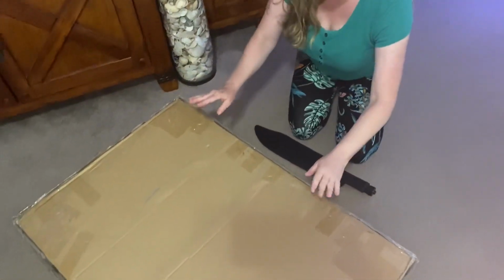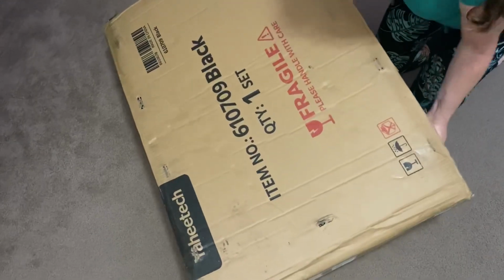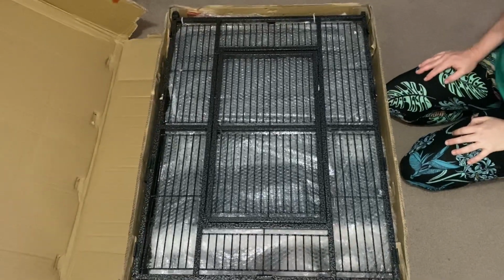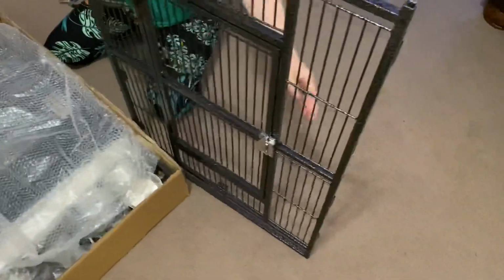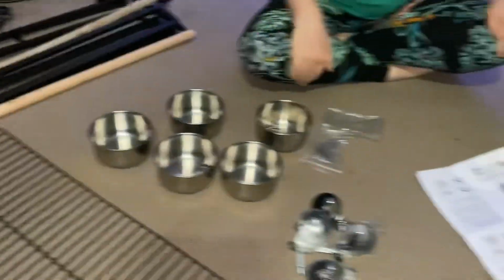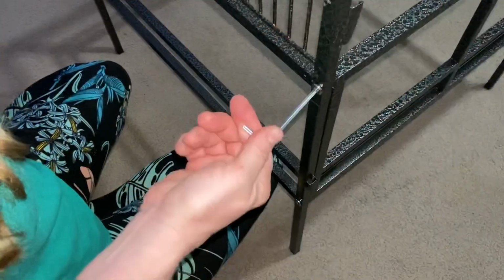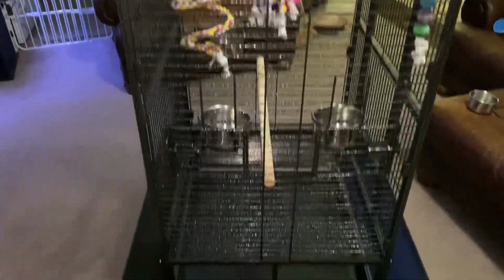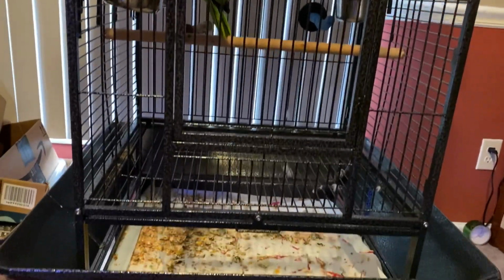Charlie’s larger parrot cage being unboxed and built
YAHEETECH 69-inch Wrought Iron Rolling Large Parrot Bird Cage for African Grey Small Quaker Amazon Parrot Cockatiel Sun Parakeet Green Cheek Conure Dove Lovebird Budgie Play Top Bird Cage with Stand